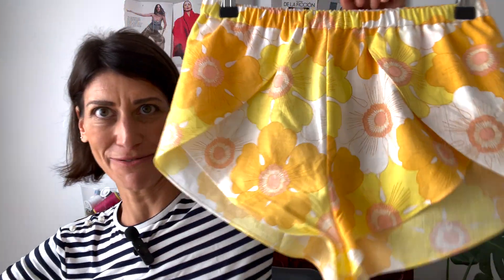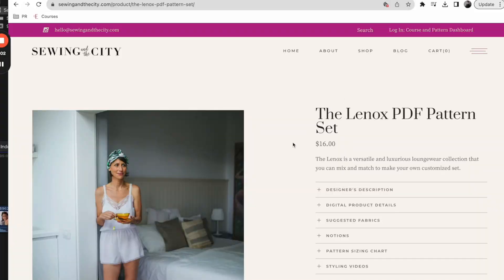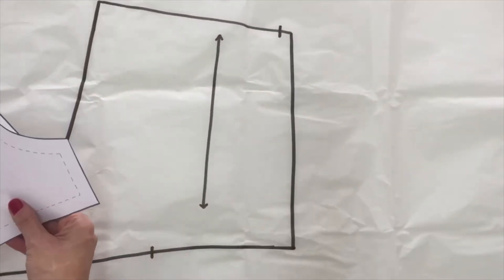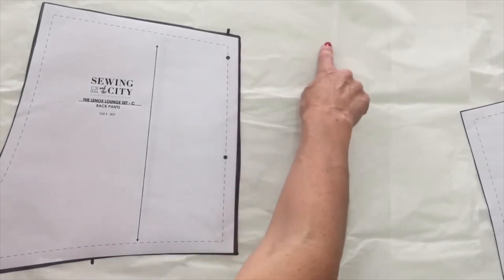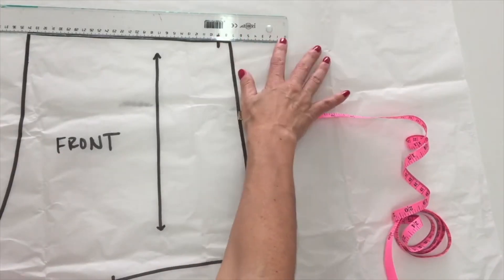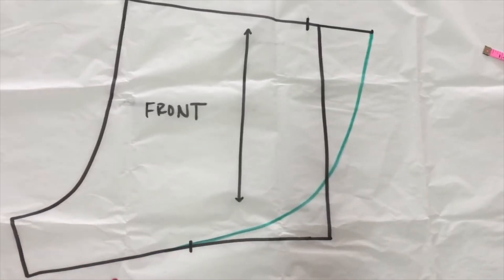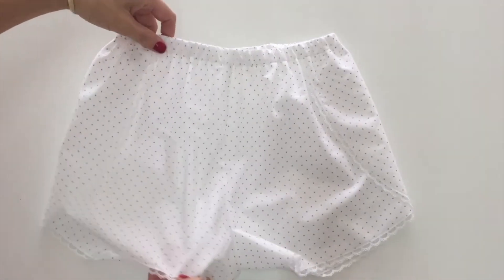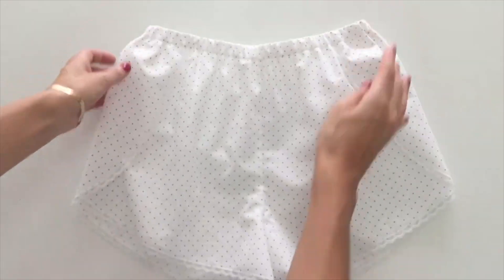Tulip Shorts PATTERN Hack | SEWING shorts tutorial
The most comfortable shorts you'll make! Join me for a step by step tutorial on turning a regular short pattern into a tulip style.